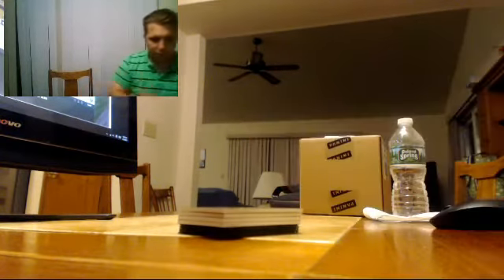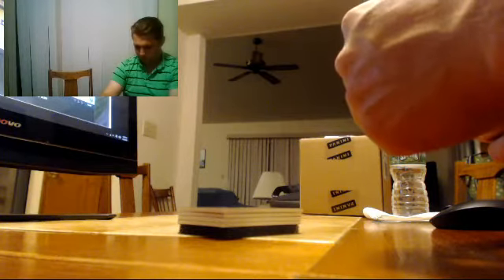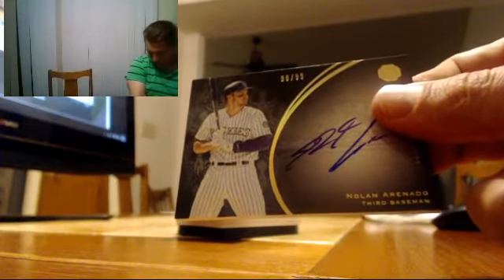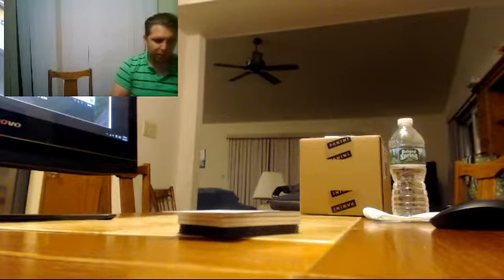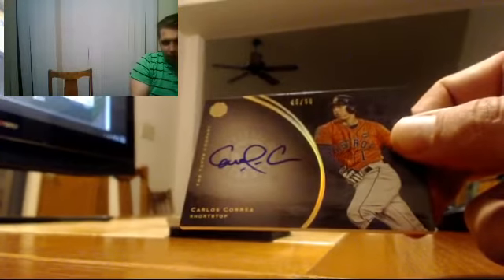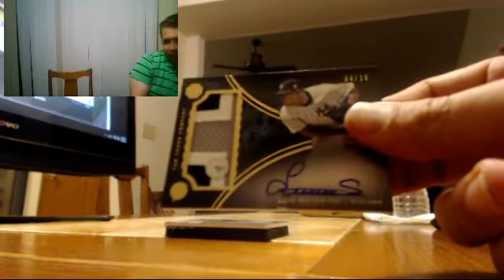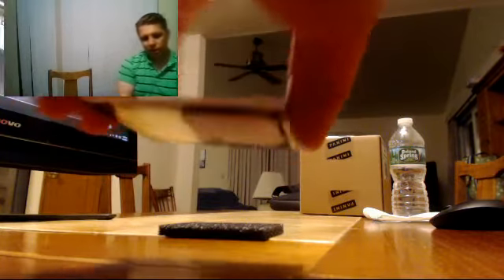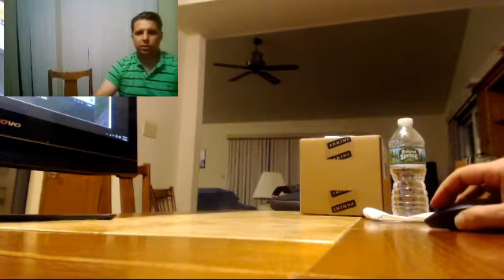2016 Topps Mint Box 4 Case 1 Random Player